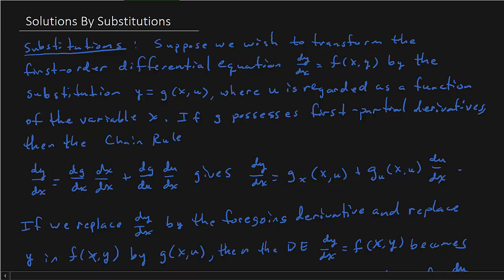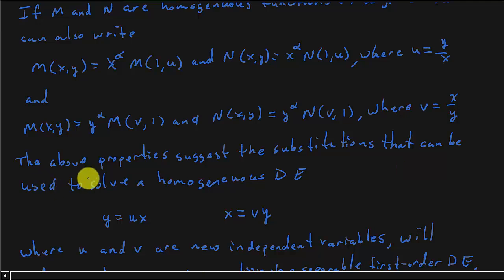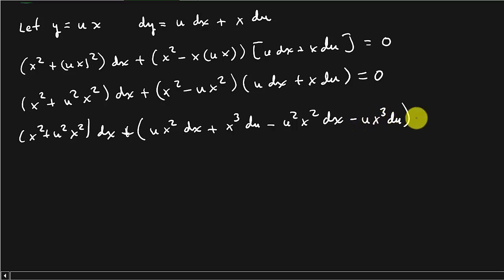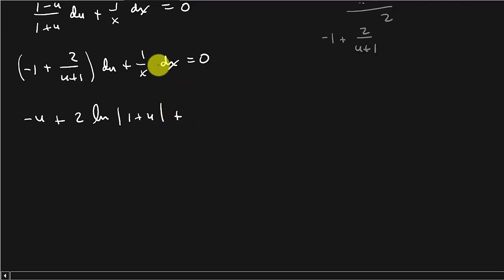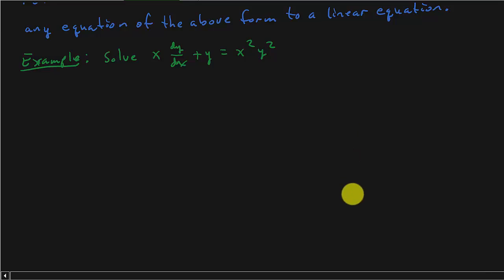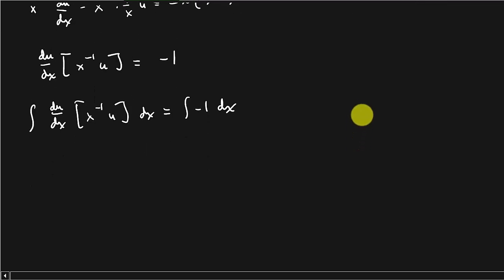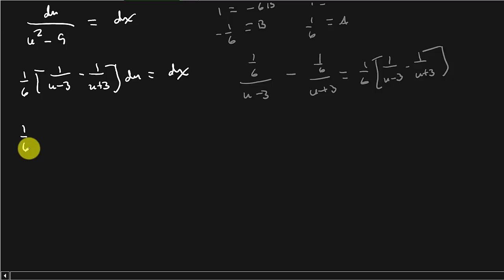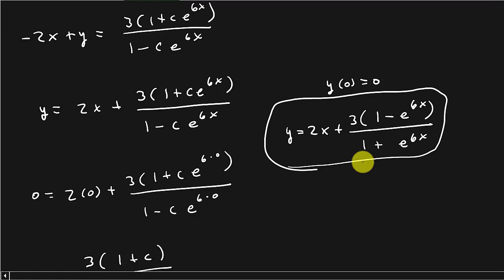Differential Equations - Solutions By Substitution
In this video we will learn to find solutions of differential equations by substitution.